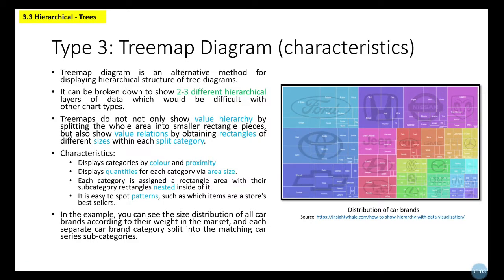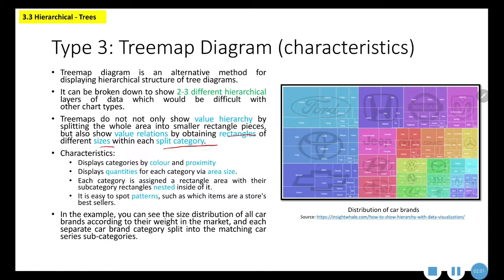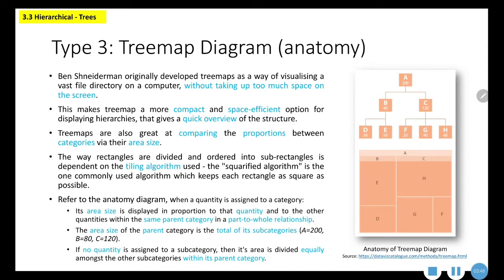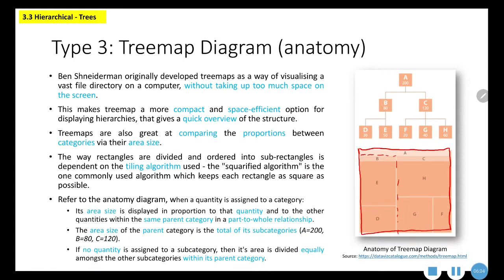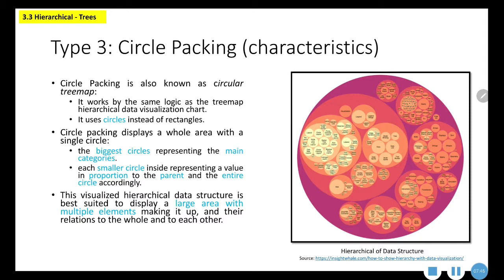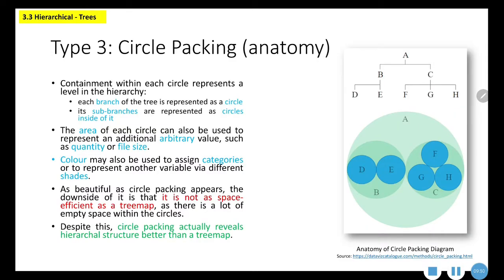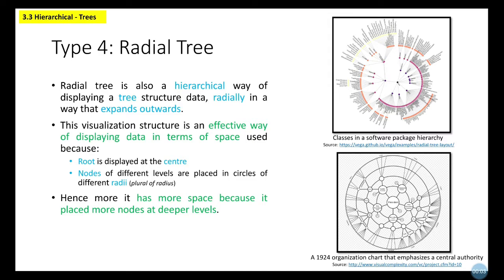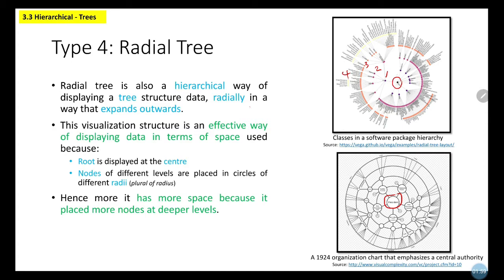DSC119_Chap3_STRUCTURES OF DATA VISUALIZATION part 4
Structures of Data Visualization . This video is part of DSC119 (Data Visualization and Information Reporting)